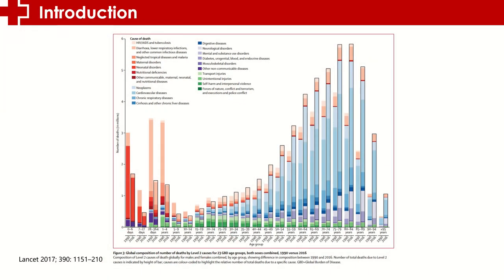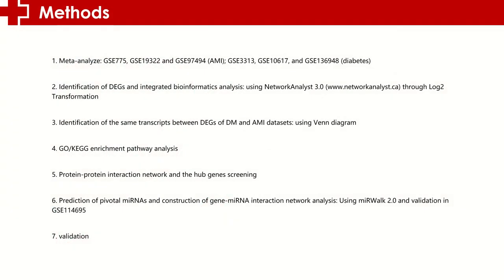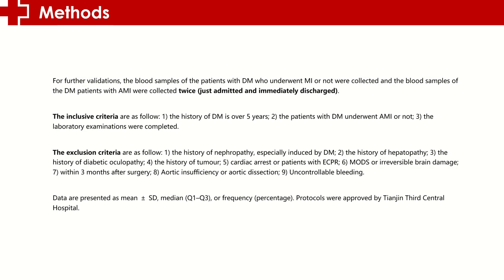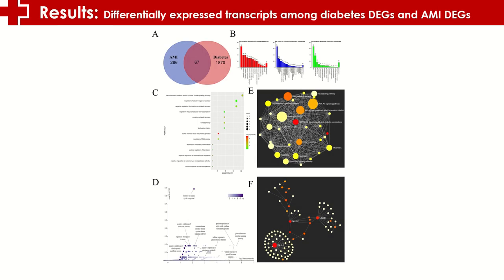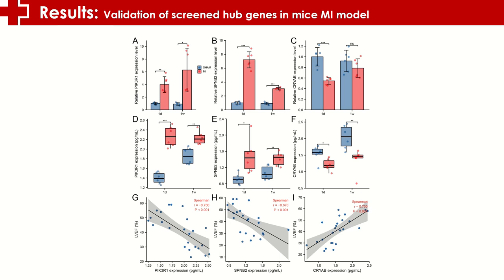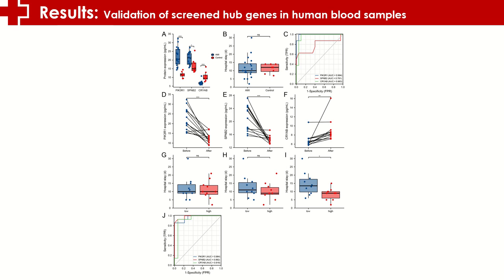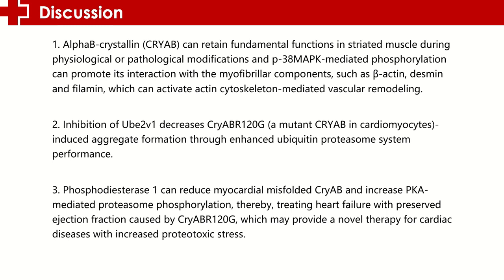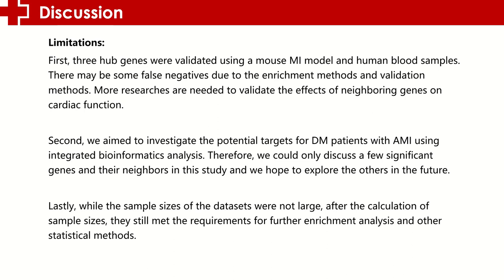Zheng Yue, Nankai University, China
Title: PIK3R1, SPNB2, and CRYAB as potential biomarkers for patients with diabetes and developing acute myocardial infarction.